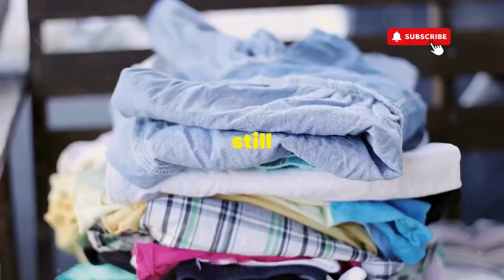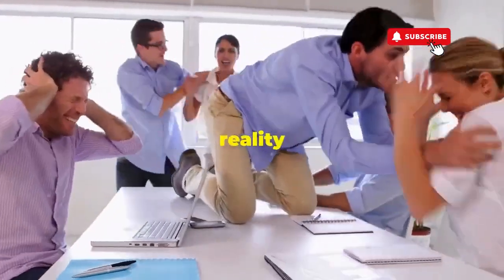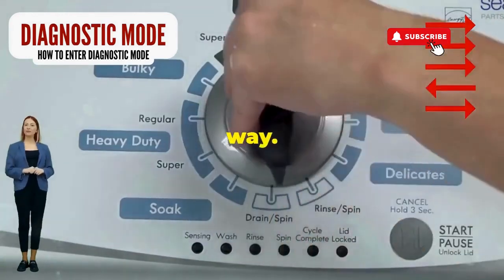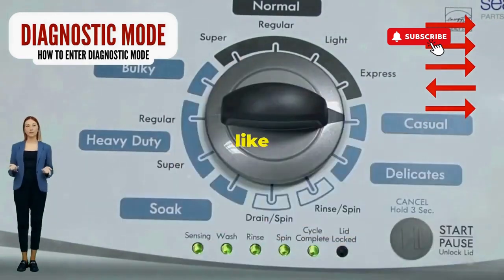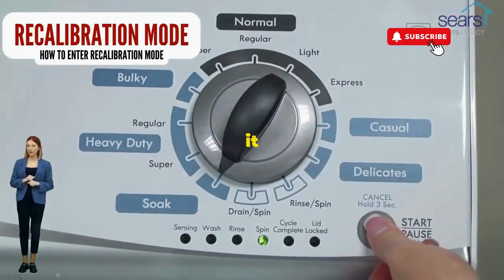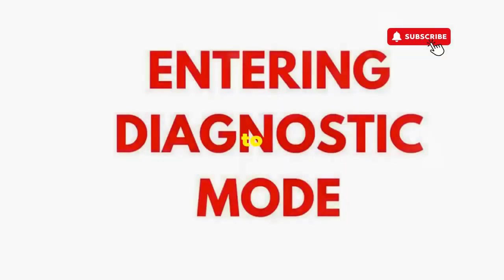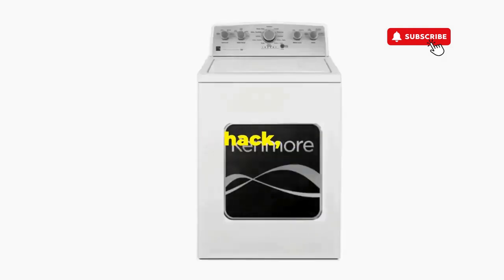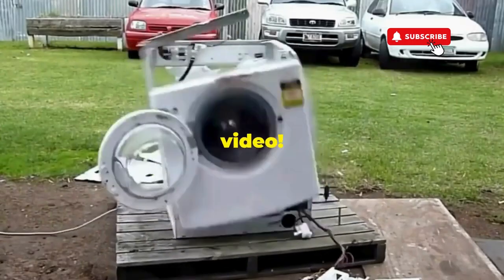Washer error codes: Top loaders